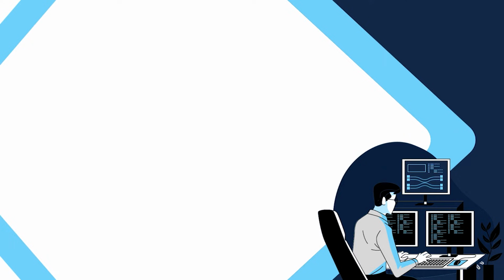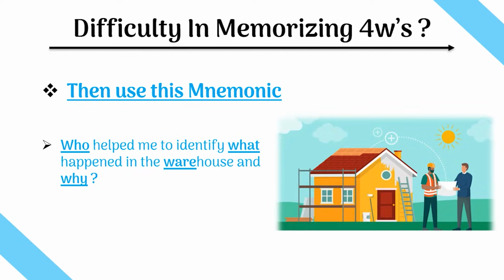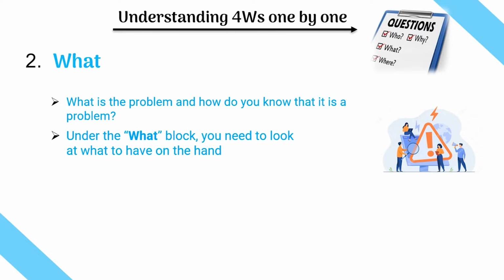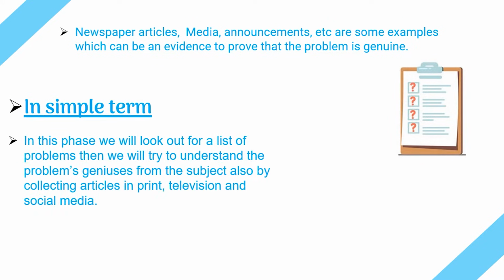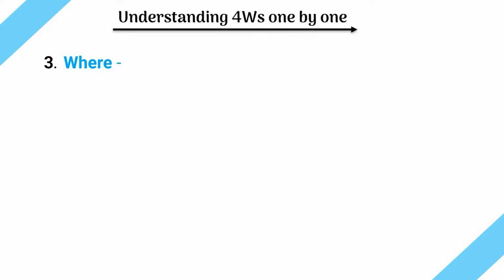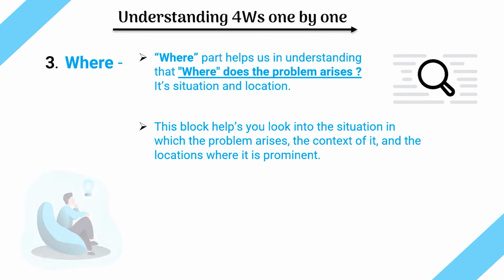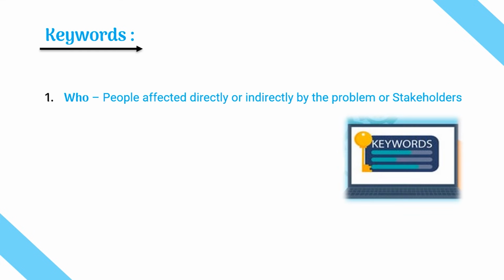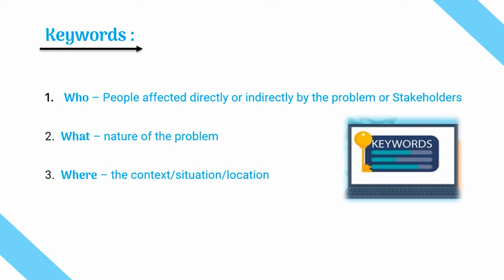4Ws of Problem Scoping in AI Project Cycle | The 4Ws Canvas | Aiforkids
►4ws Canvas of Problem Scoping in AI Class 9 & 10 CBSE, This video will tell you everything you need to know about 4Ws Canvas in problem scoping in Class 9th and 10th, Below are the topics covered in This Tideo :

Chapter 0 - Introduction: 00:00:00
Chapter 1 - 4Ws of Problem Scoping : 00:00:16
Chapter 2 - Who [ 4Ws of Problem Scoping ] : 00:00:38
Chapter 3 -  What [ 4Ws of Problem Scoping ] : 00:00:52
Chapter 4 - Where [ 4Ws of Problem Scoping ] : 00:02:01
Chapter 5 - Why [ 4Ws of Problem Scoping ] : 00:02:29
Chapter 6 - Remember Keywords : 00:02:48
Chapter 12 - Practice and Notes : 00:03:28

⚹ Class: 9th and 10th
⚹ Subject: Artificial Intelligence
⚹ Chapter: AI Project Cycle - Unit 2 ( Problem Scoping )
⚹ Topic Name: 4Ws of Problem Scoping
⚹ Topics Covered in This Video: 4ws of problem scoping with practice questions and notes.

About Us:-
Aiforkids is an attempt by the developers to spread the seed of learning in every child and make them futuristic kids.

Official Mail - Check Out About Channel Section